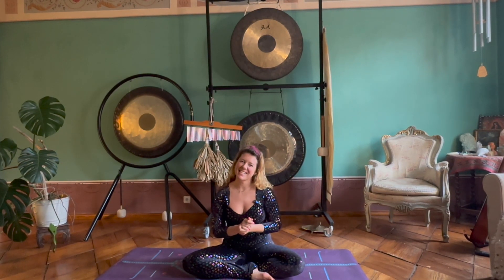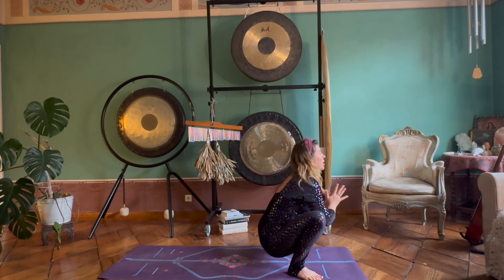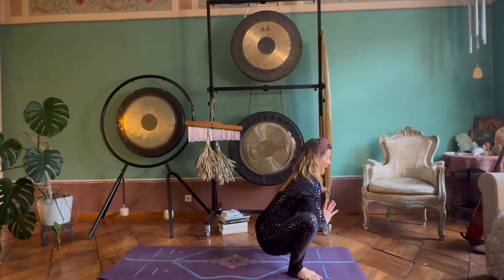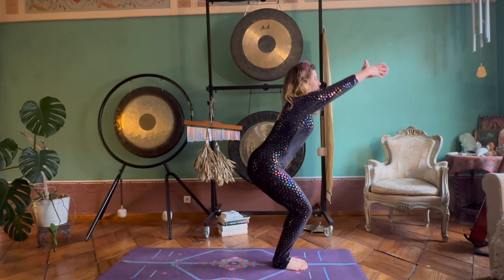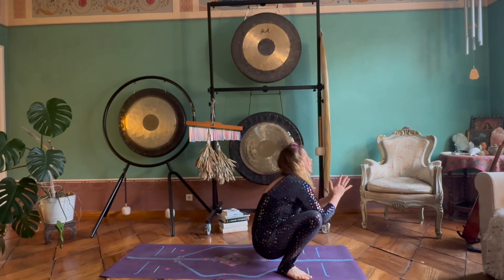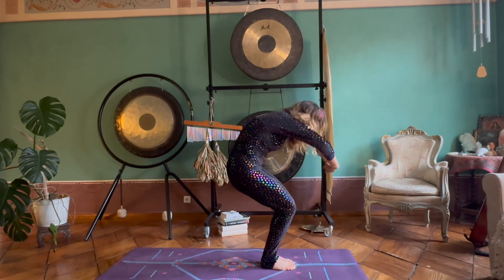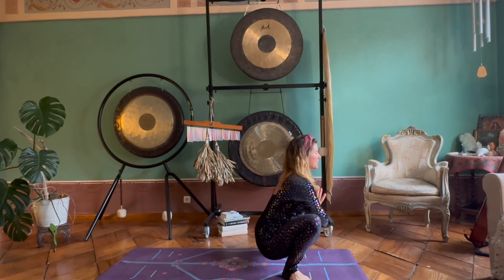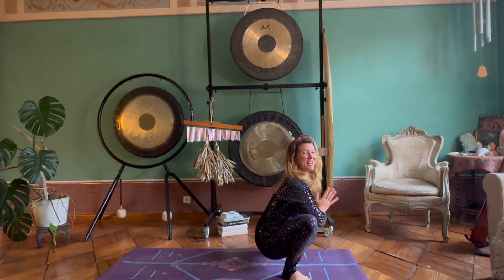10 minutes Creative Fluid Total Body Yoga Flow Warm Up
Tap into your creative potential and join the flow in this simple yet effective 10 minute fluid full body yoga vinyasa warm up. This class is catered to all levels and once in the flow, you'll find it easy to layer on and create the practice that suits your needs while enhancing flexibility and connection to yourSelf.

Filmed in the Jade Raum, Potsdam, Germany